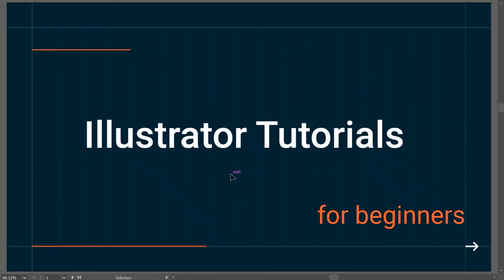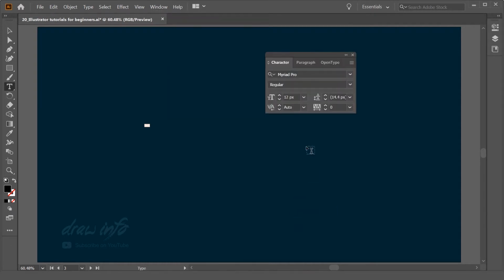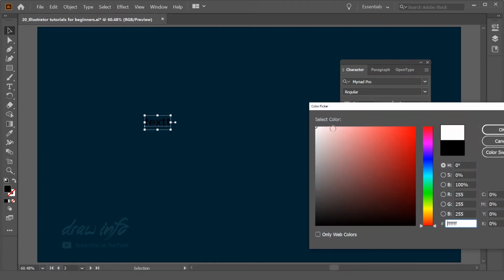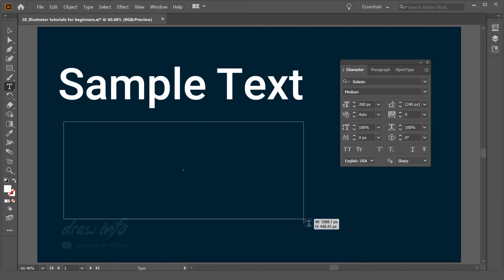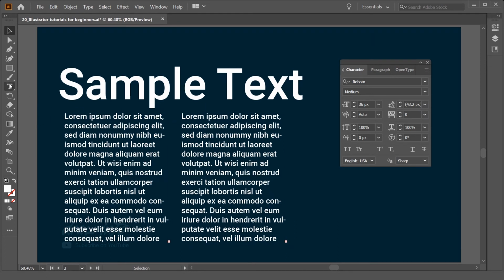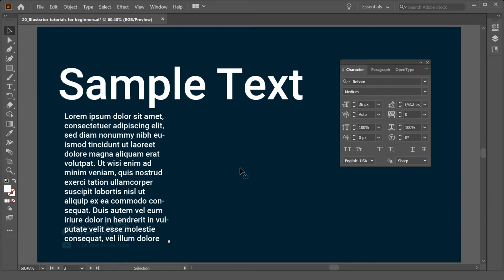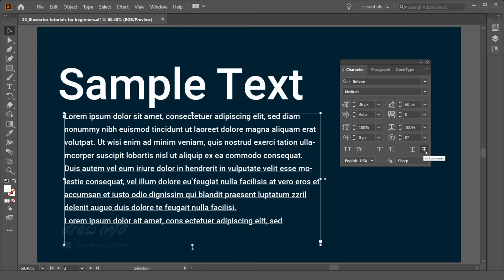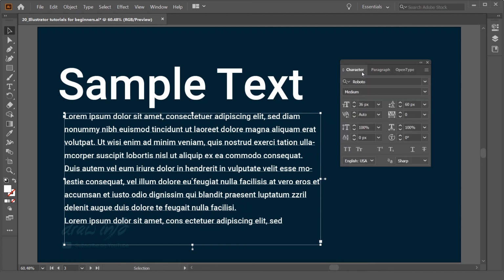Illustrator tutorials for beginners 7 | Type Tool | how to use Type Tool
Hello everyone welcome back to Draw Info Channel
This video series for illustrator Tutorials  for beginners.
This video tutorial about how to use how to use Type Tool